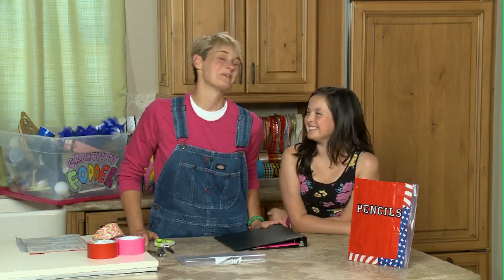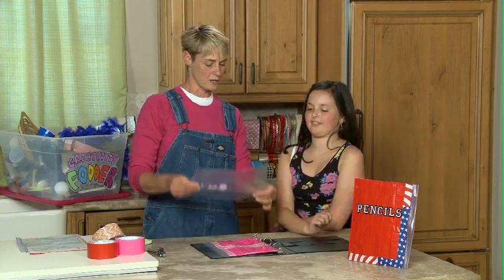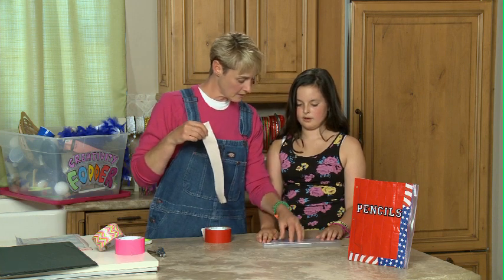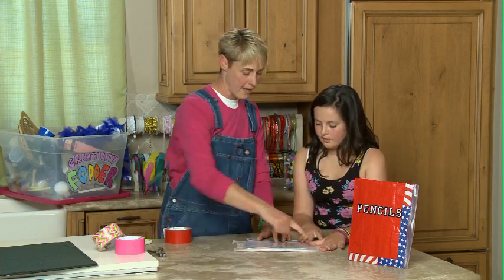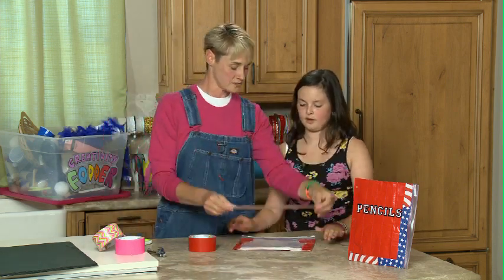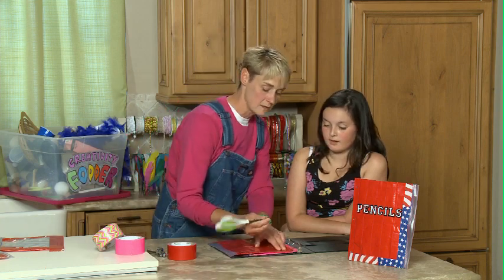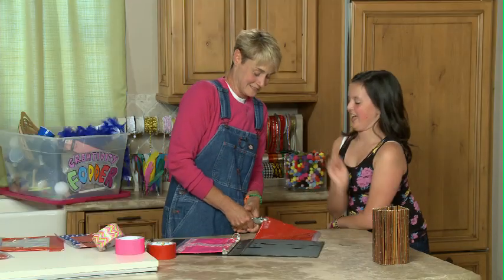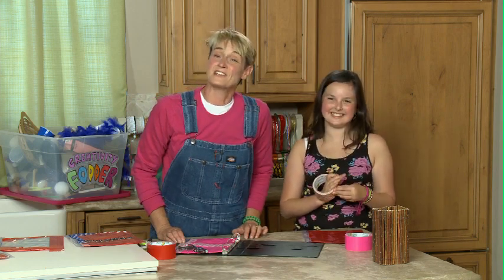How to Make a Duct Tape Pencil Case | Sophie's World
Get ready for back-to-school with another duct tape craft!  This one will keep you organized and ready to learn... with style!  Crafting expert Sophie Maletsky, along with her friend Hanna, show you how you can make a resealable pencil pouch for your binder using duct tape and a plastic sandwich baggie.

Materials you might need:
Ziploc Bag
3-Ring Binder
Sticky Fingers: DIY Duct Tape Projects